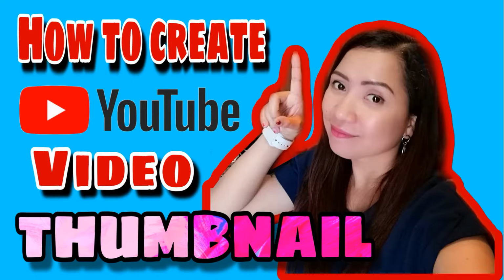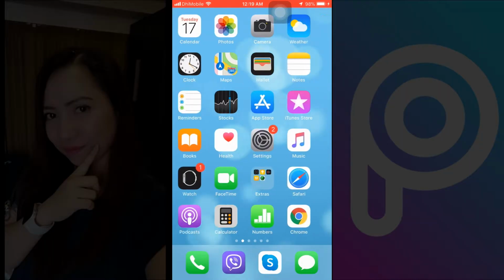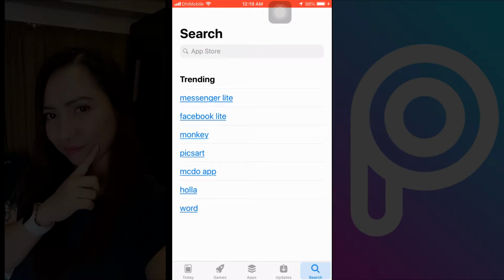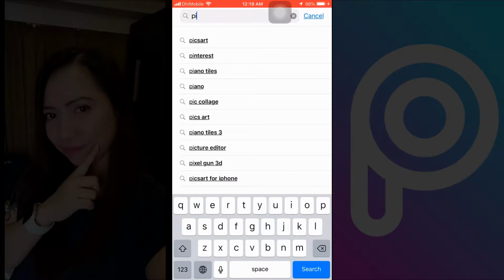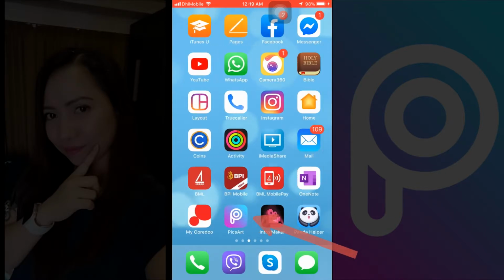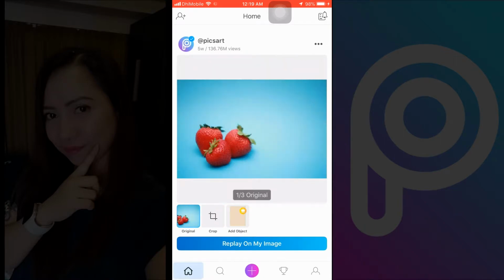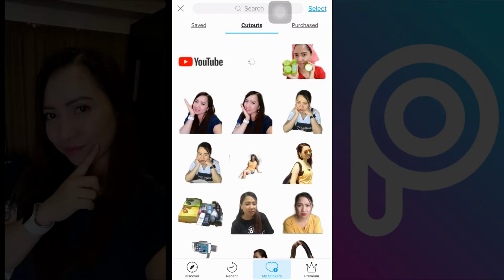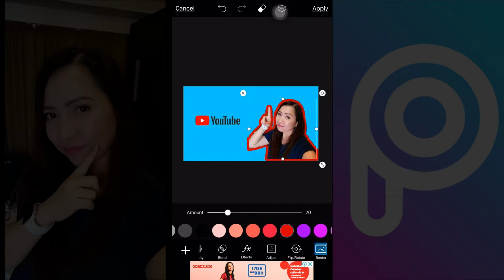How I Edit my YouTube Thumbnail 2019 | PicsArt | IOS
Hey there! Hi guys, in this video I am going to show you how I edit my YouTube Thumbnail with my iphone using PicsArt.

You are all welcome here :)

Facebook page: All About U by Emz Millete

EDITOR:
Movavi Video Suite
PicsArt